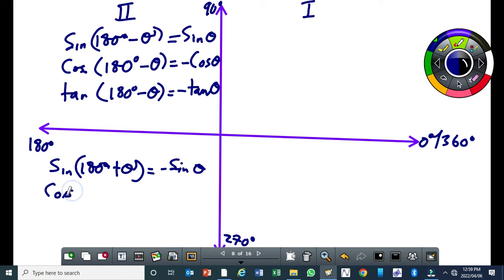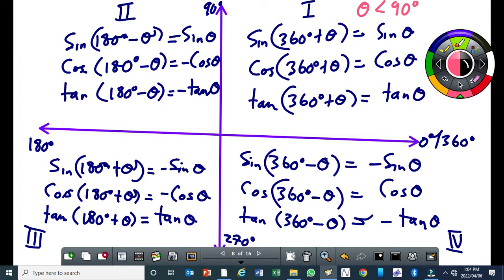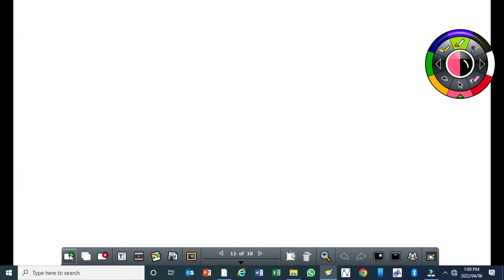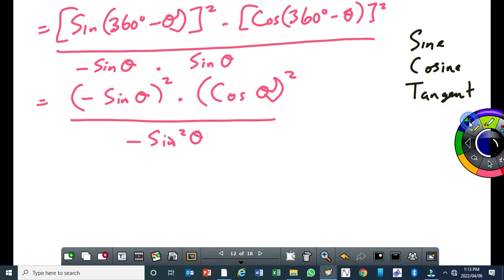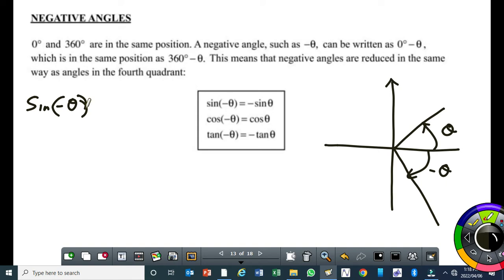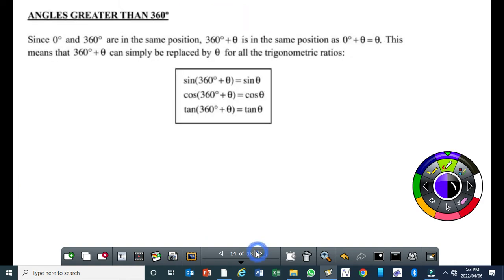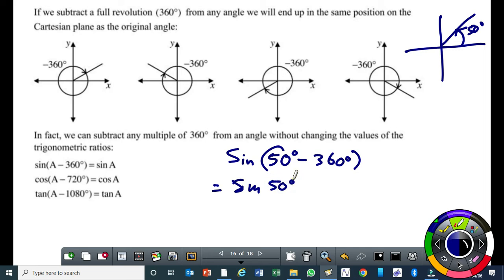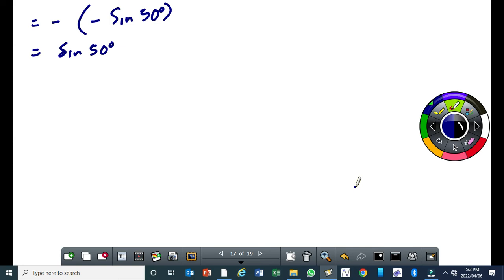Reduction formulae Part 1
In this video i introduced the reduction formulae to my learners for the first time.